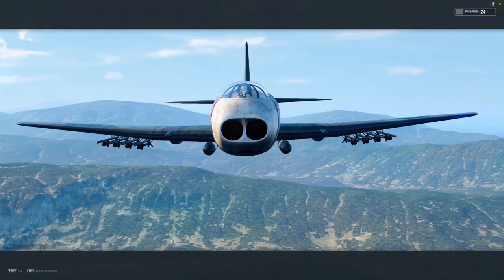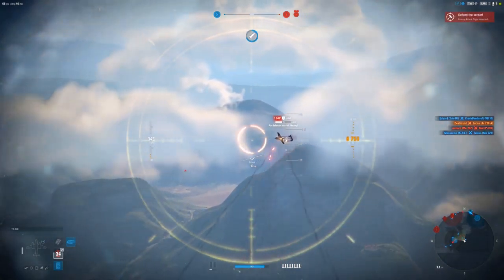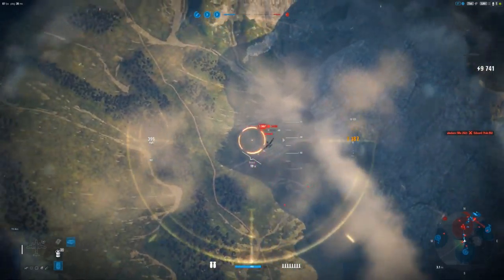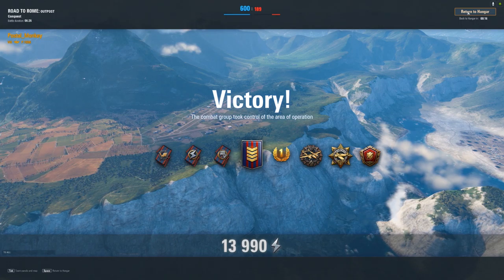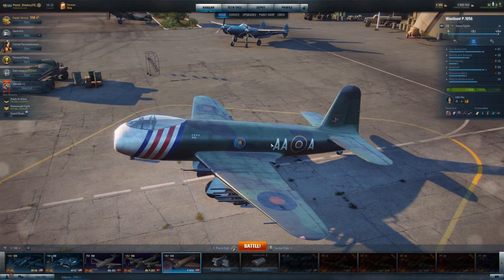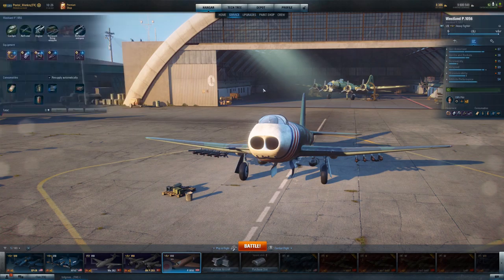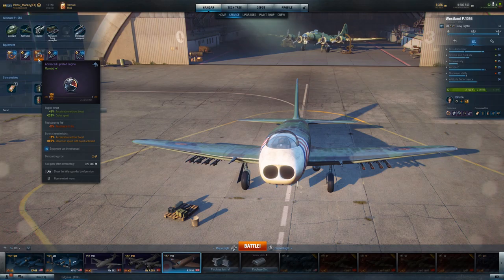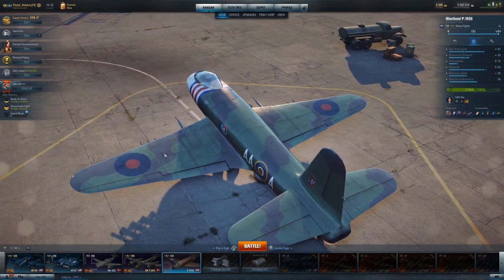World of Warplanes - P.1056 | Scary Pig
You're probably playing th eP.1056 wrong. And the Hornet. And the Mosquito...

Watch me live, flying all the premiums I can squeeze in on Twitch at 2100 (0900PM) ET Saturdays